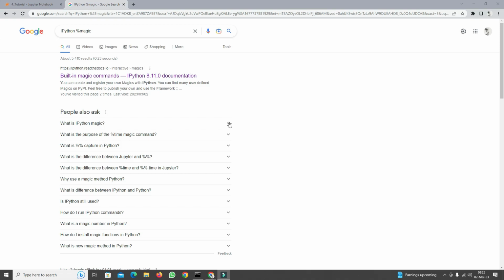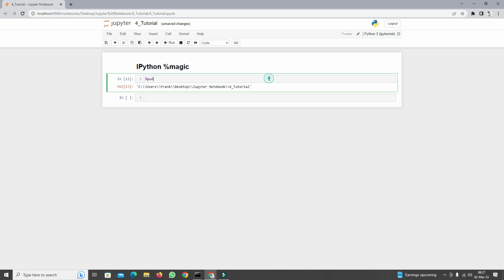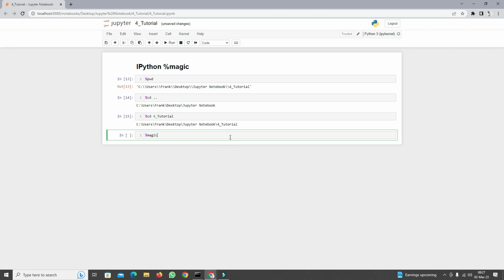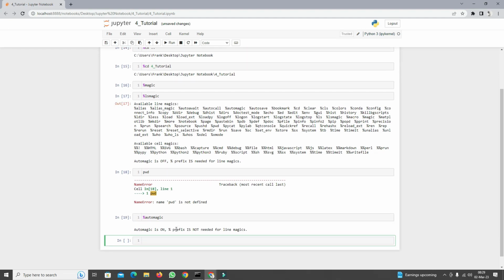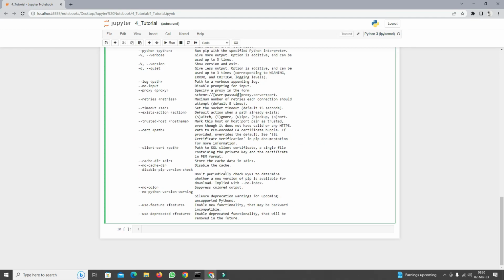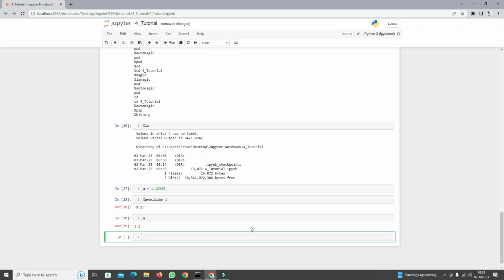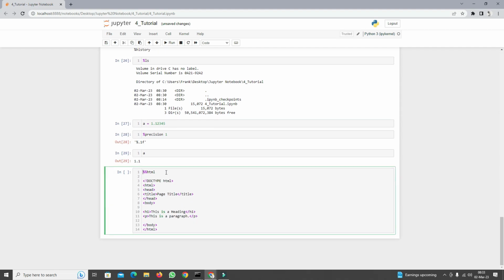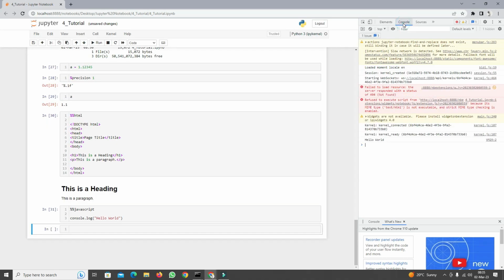#4 IPython %magic Commands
In this tutorial, Lambda guides its audience in a walkthrough of how to use %magic commands within the Jupyter Notebook environment